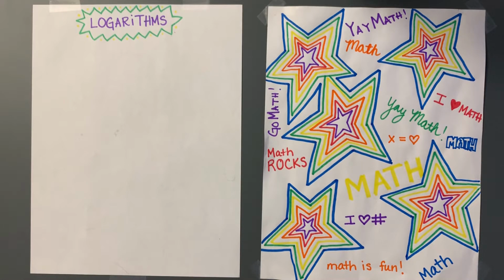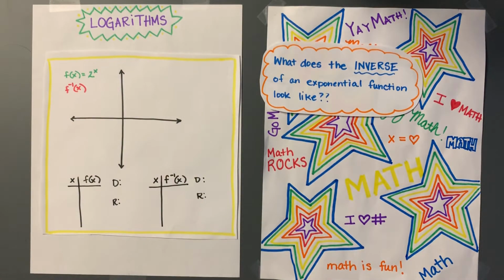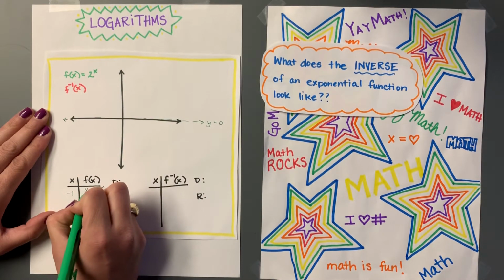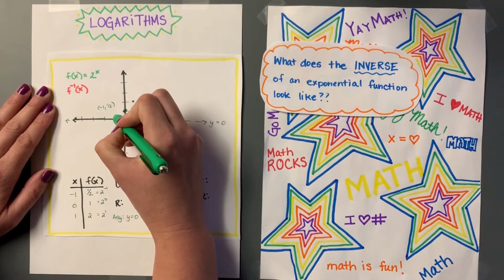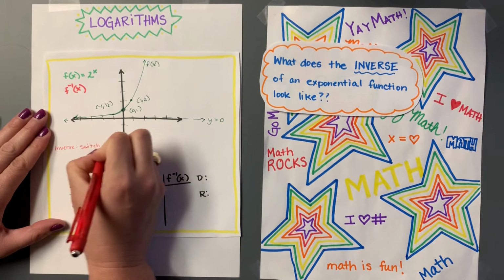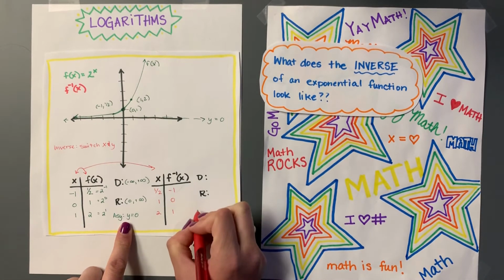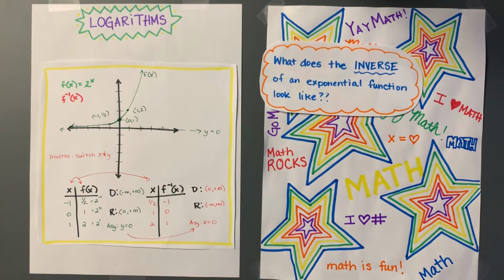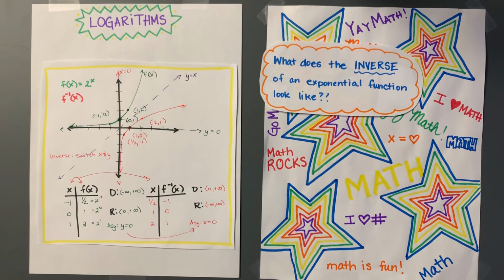Intro to Logarithms - Inverse of Exponential